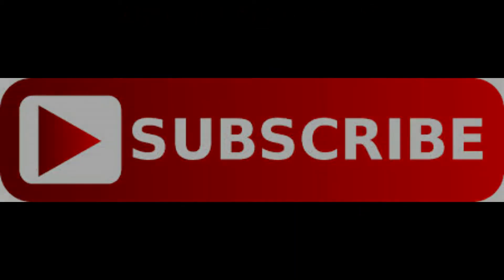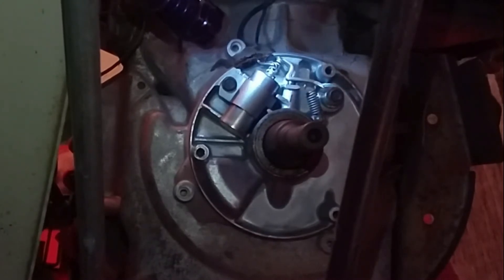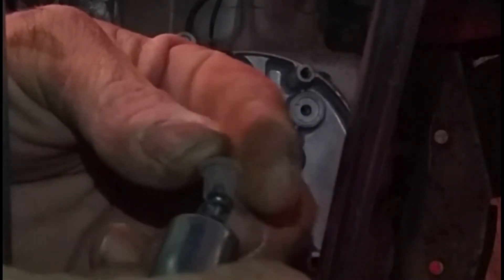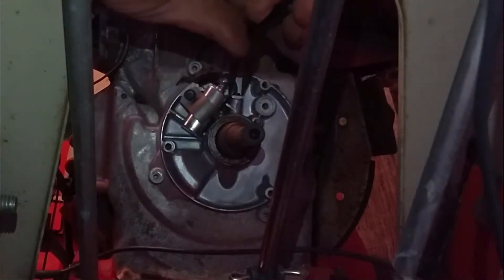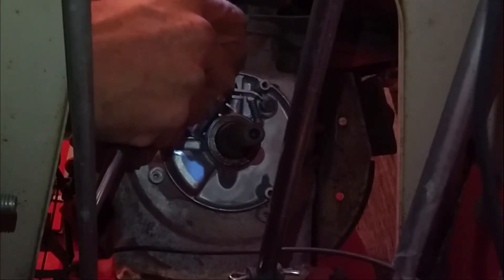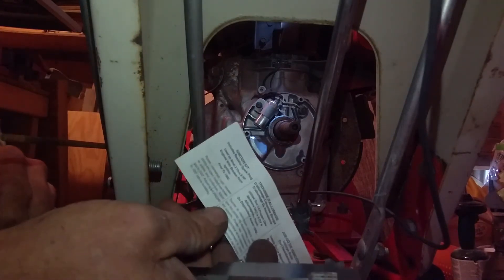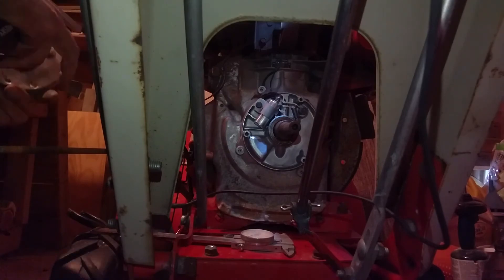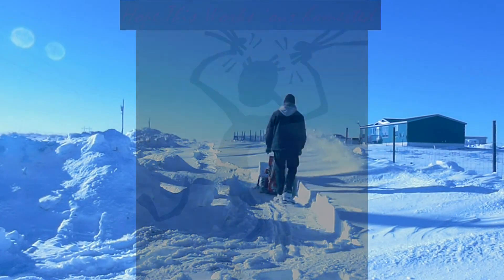Briggs & Stratton Points and Condensor installation on MONTGOMERY WARDS SNOWBLOWER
How to Replace the Points and Condenser on a Briggs and Stratton Engine
Small Engine Repair
8 HP Briggs & Stratton
Montgomery Wards snowthrower

Thank you very much for visiting HTW! :)

Are you a Content Creator?
Use this link when you shop on Amazon BestYouTubePlugin

I love your feedback and appreciate ALL of the comments that I receive. My woodworking helps support our homestead and all of the projects that we have going on now and in the future.
Please help me build my audience and provide some of the best craftsmanship that I can produce. I love new ideas and your suggestions are always welcome.

**SUPPORT**
Your support, whether watching my videos or visiting the links below, directly supports our channel at no extra cost to you continuing to make quality content for you and is greatly appreciated! Please use this link to go to Amazon and Amazon will reward us with a commission for any purchases made on Amazon if you use this link to navigate to their site.